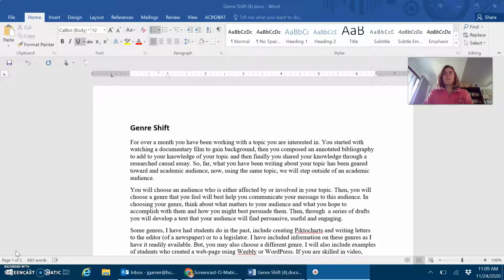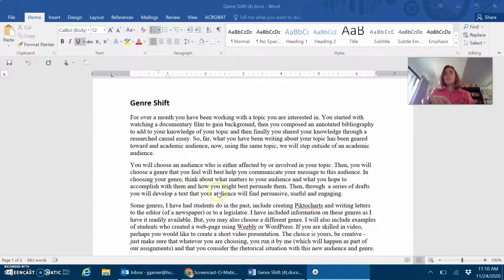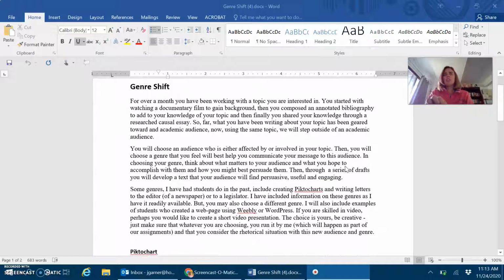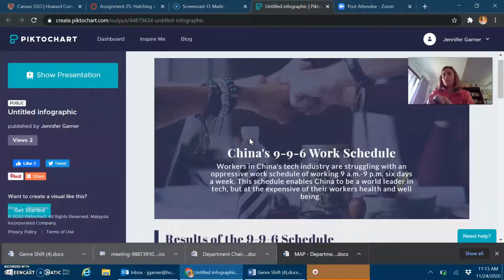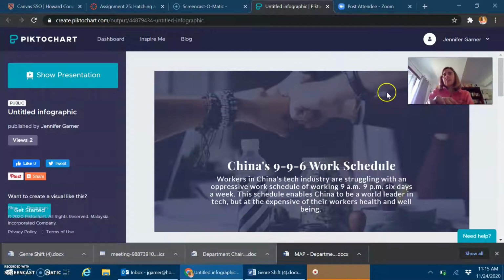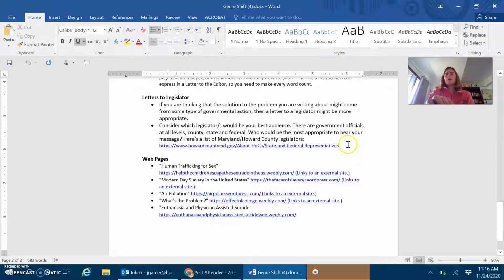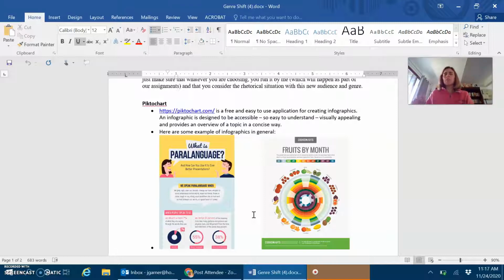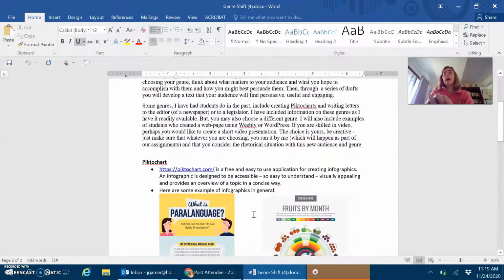Unit 4 and End of Semester